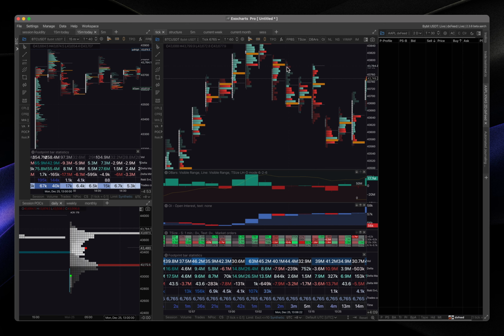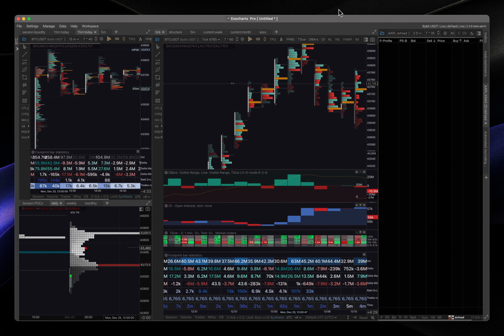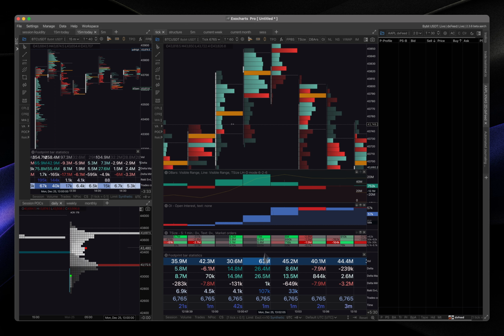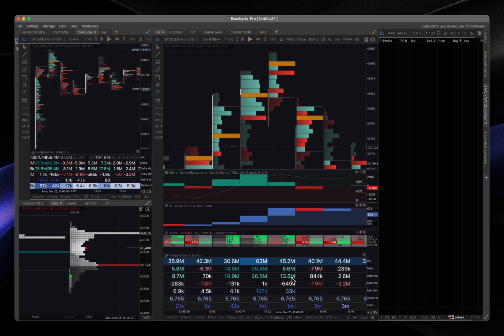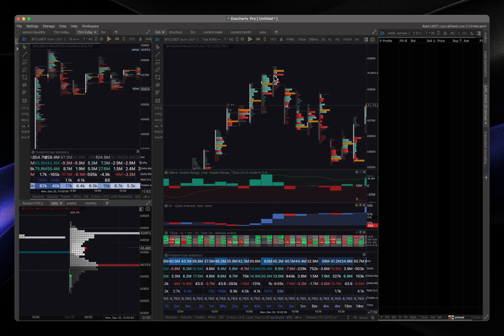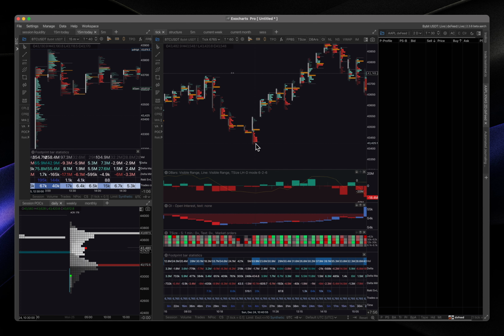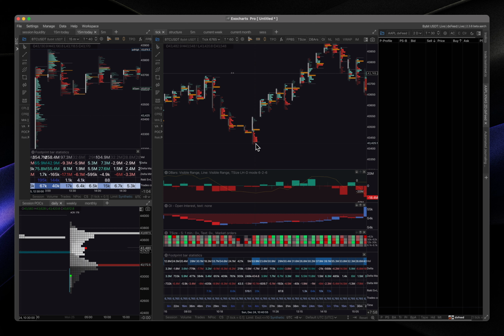How to Identify Trapped Traders | Day Trading (Orderflow)